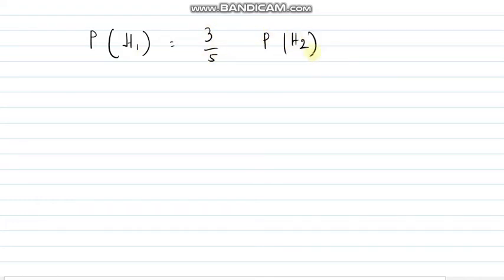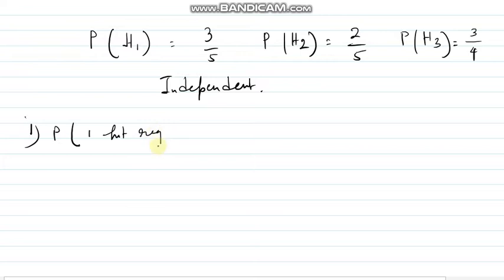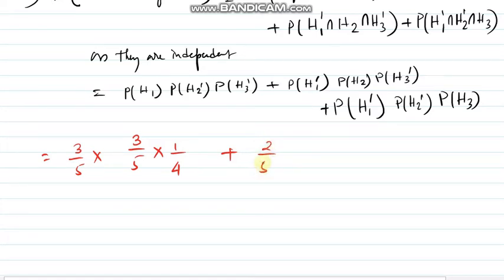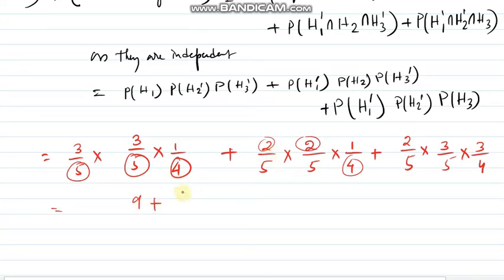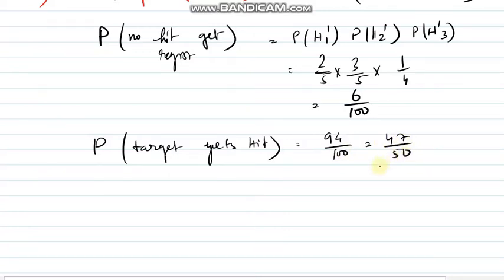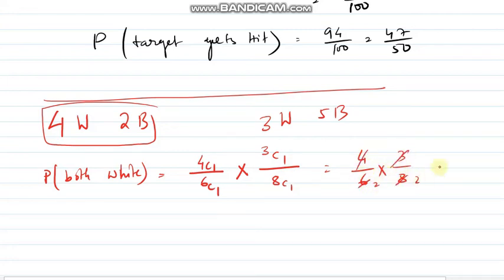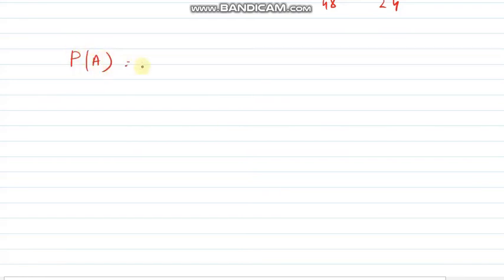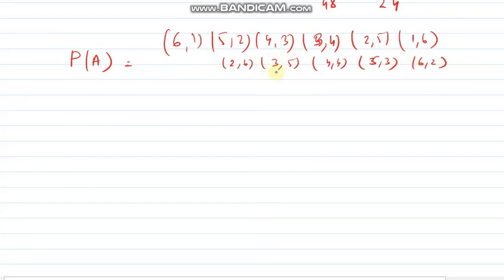Probability: Multiplication theorem -part 3